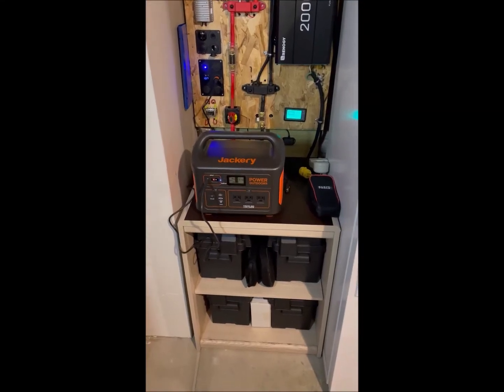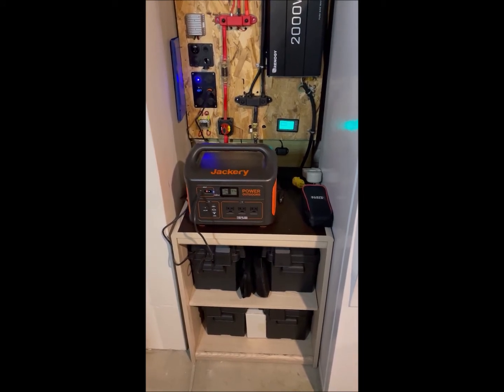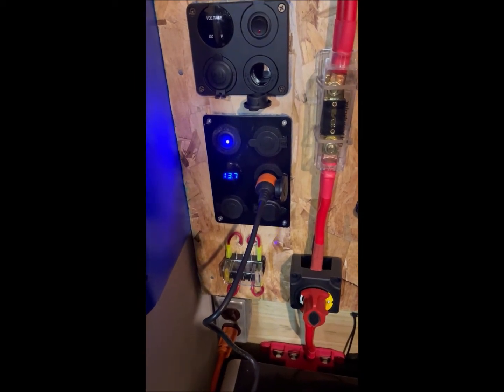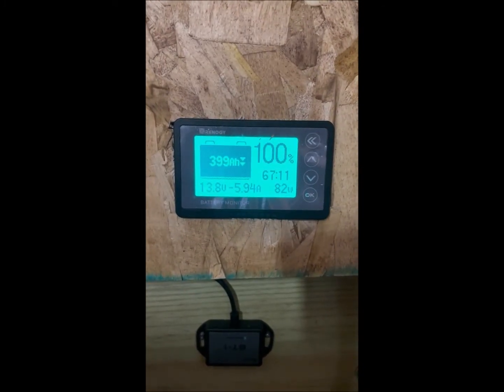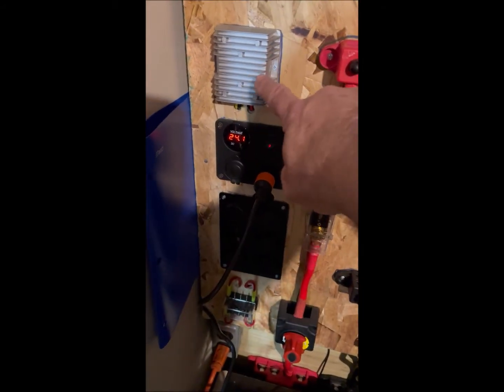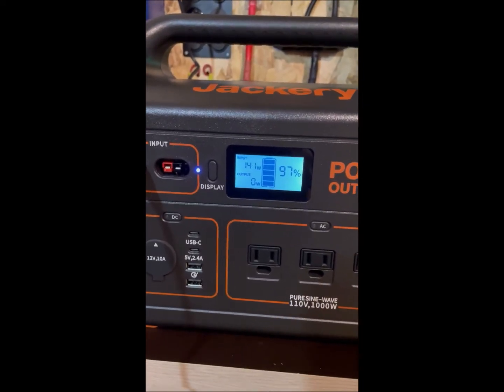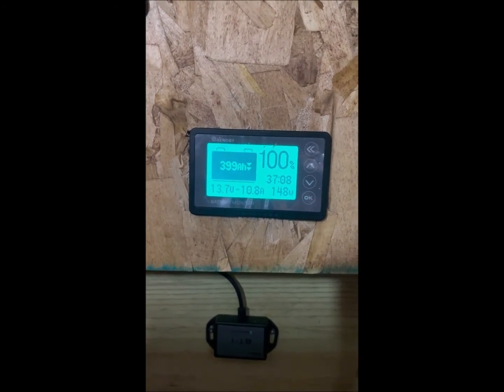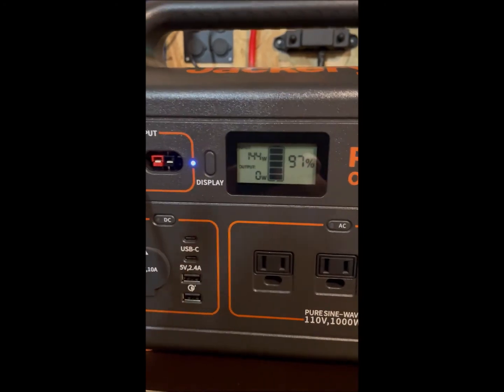Why I like to CHARGE my Jackery 880/1000 with 24Vdc vice 12Vdc on a Off Grid Emergency Power Station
Today I show why I like to charge my Jackery 880 using 24Vdc instead of the standard 12Vdc using my Off Grid Emergency Power Station.  Charging time is cut nearly in Half.